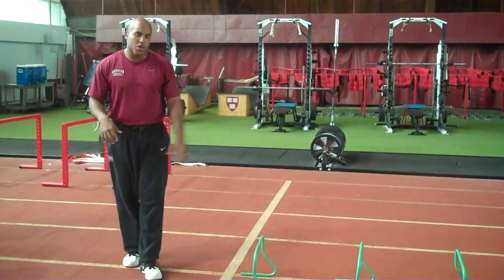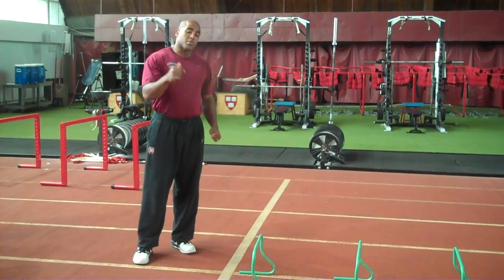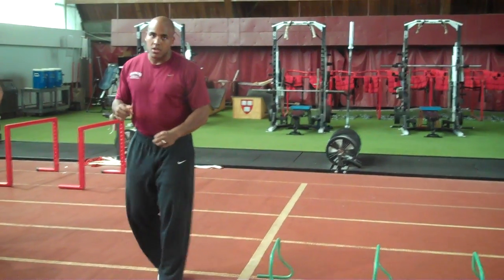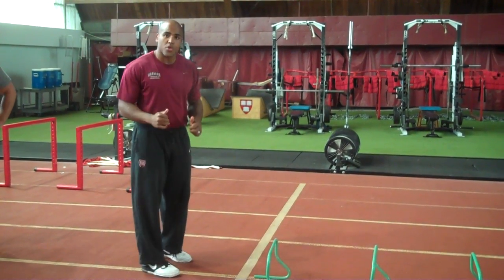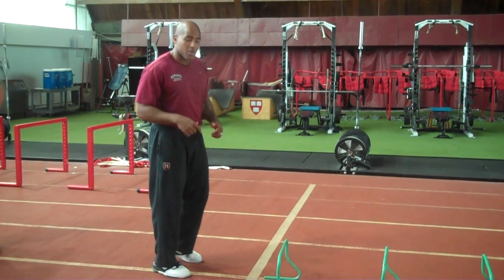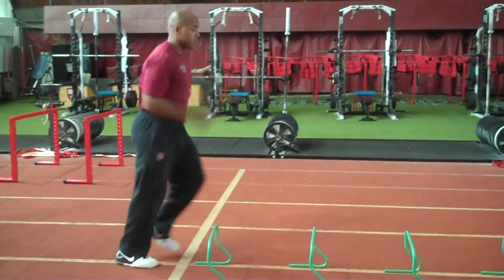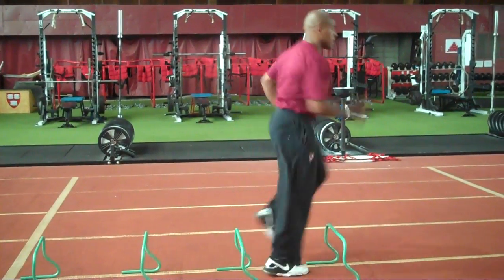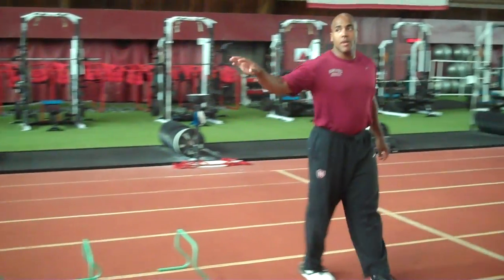Mini Hurdle fast leg